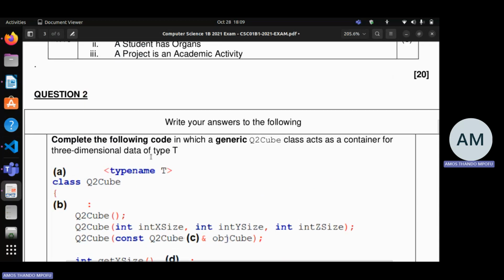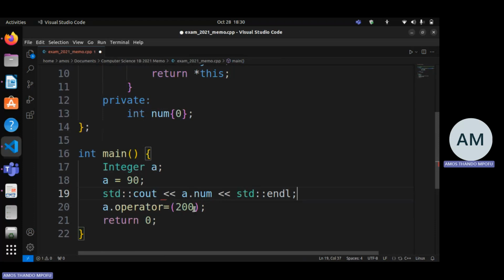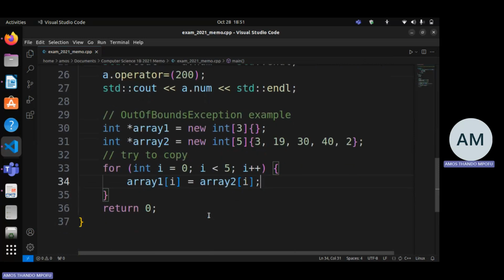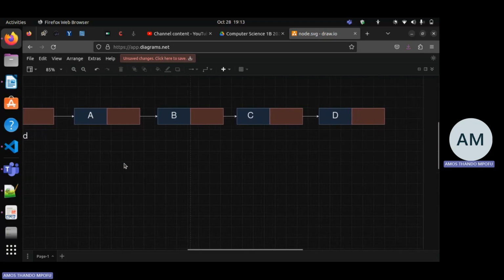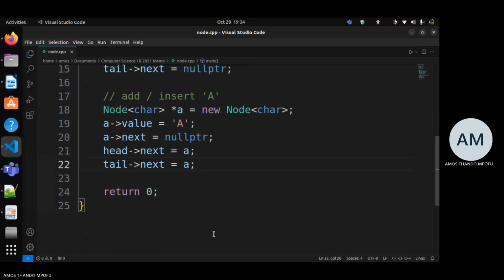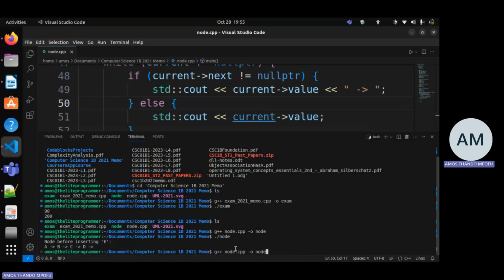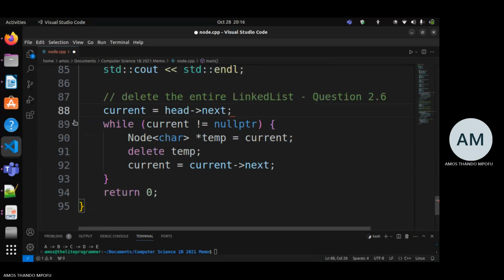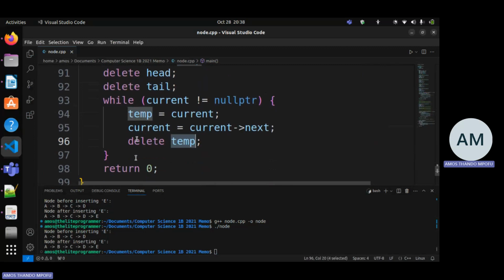Computer Science 1B 2021 Exam Part 2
. Collections of videos for the memo for computer science 1B past paper